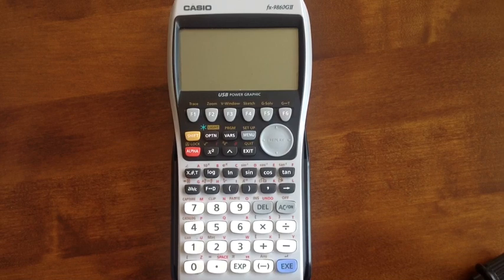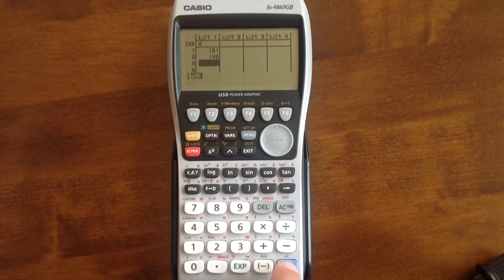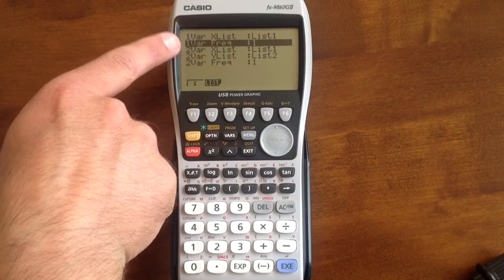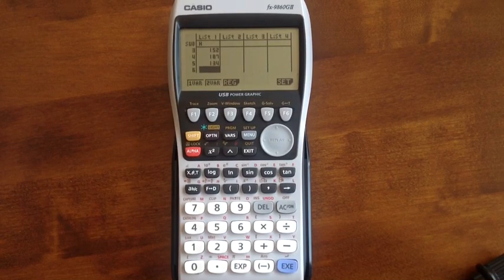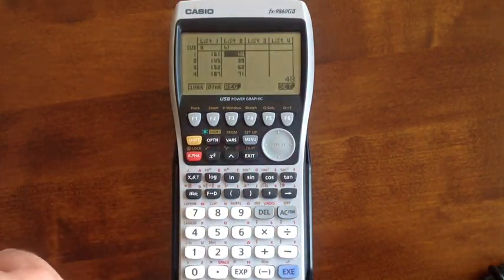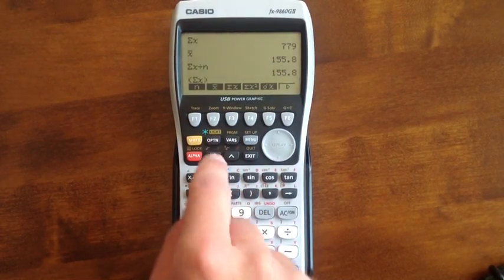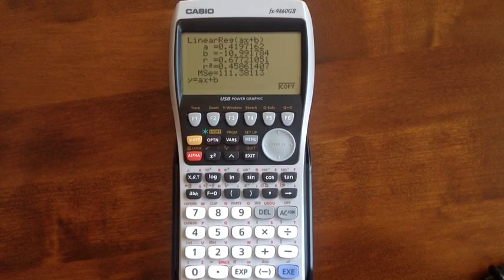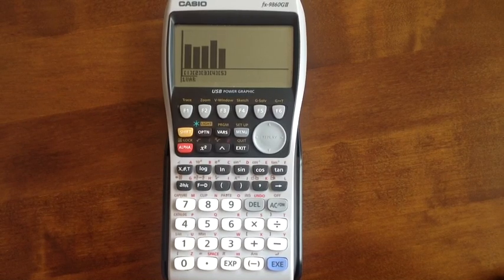Stats Mode: Casio Graphical Calculators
How to use the basic operations of the Statistics mode for Casio graphical calculators